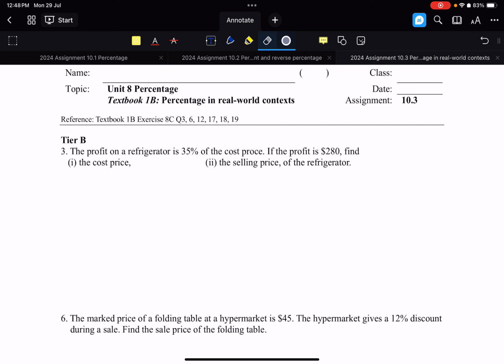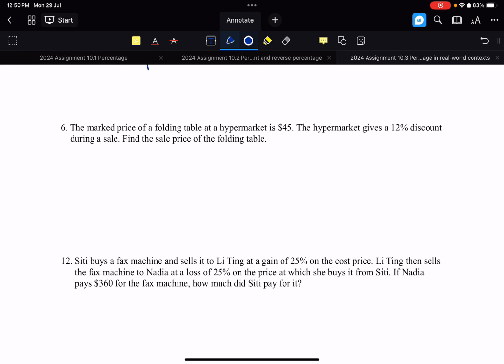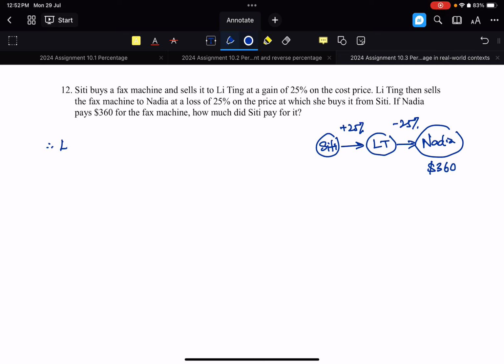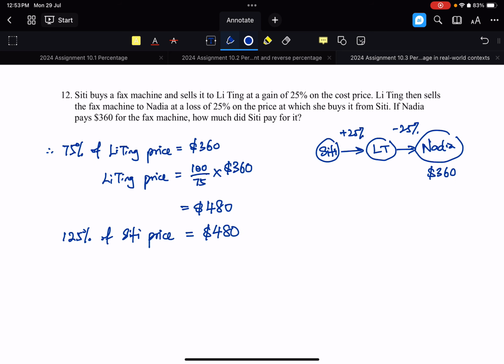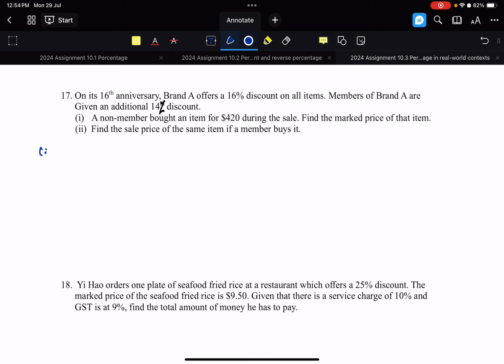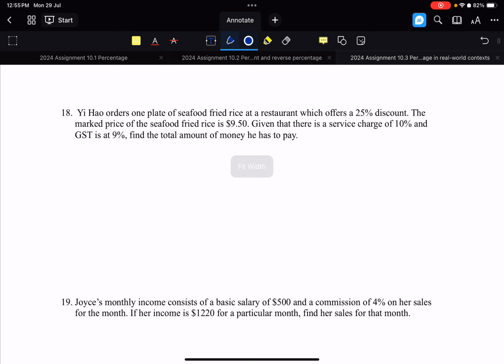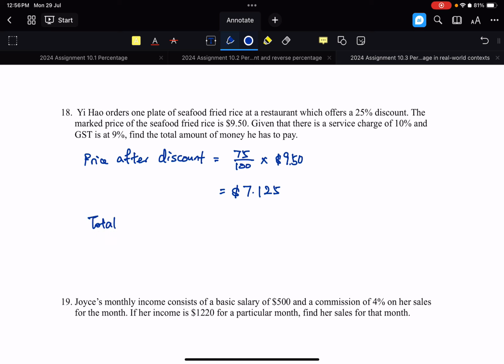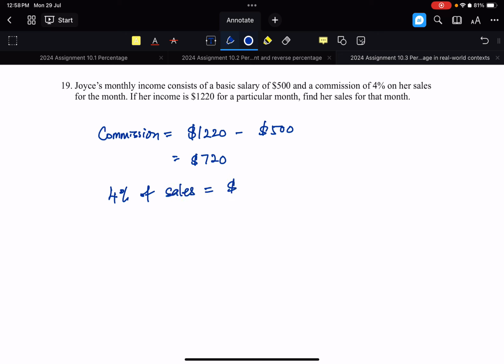(Math) S1 Assignment 10.3